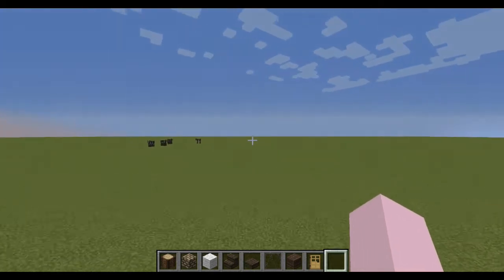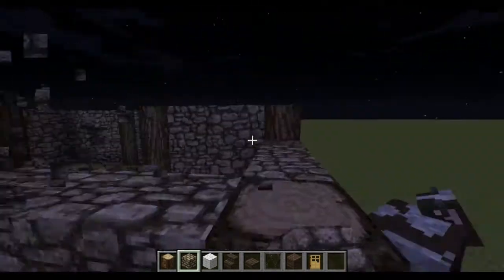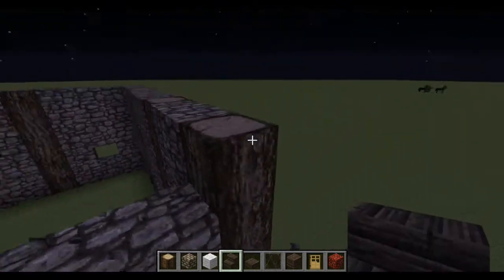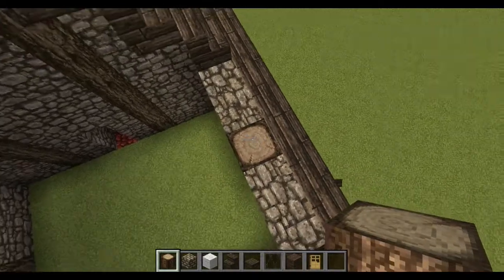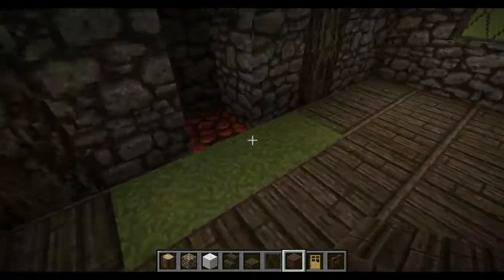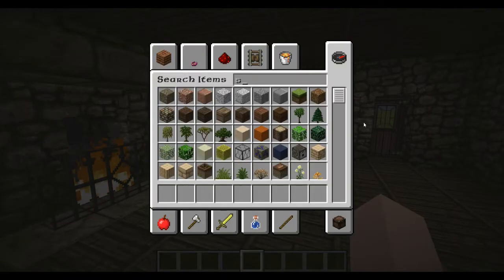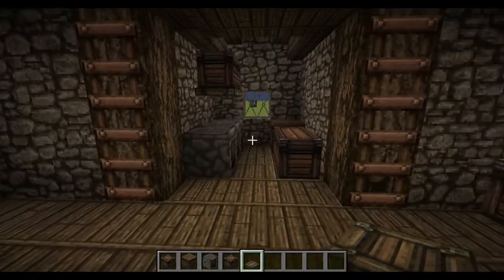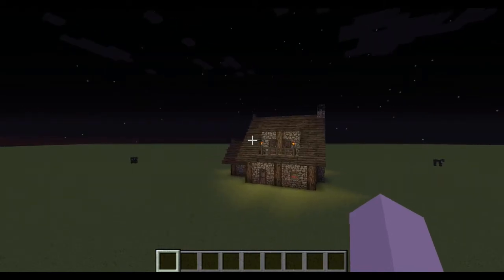Minecraft Builds | Medieval House